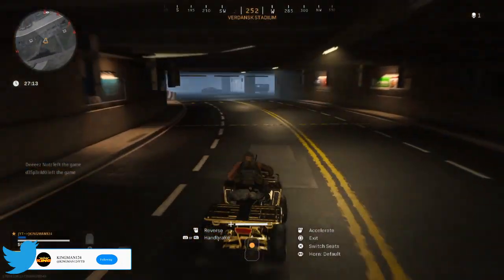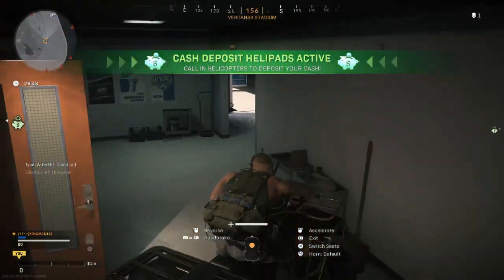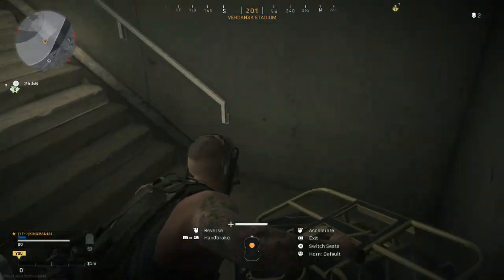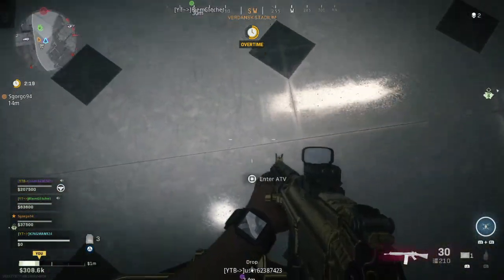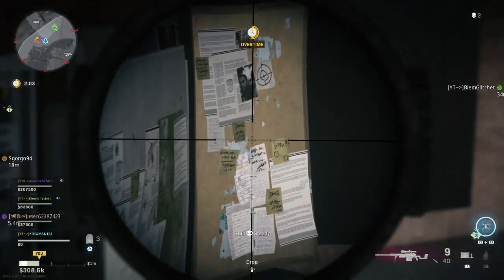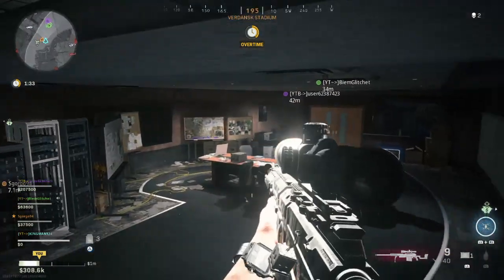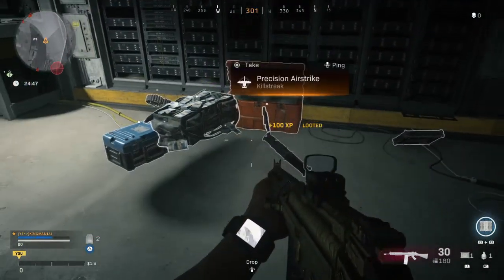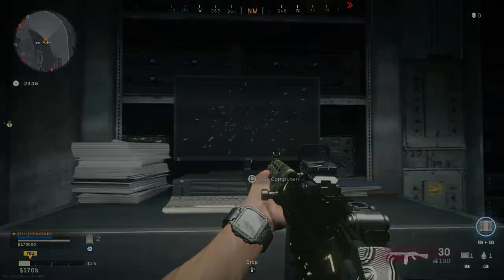STADIUM EASTER EGG WHATS INSIDE THE ROOM IN SEASON 5 2020 !!!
METHOD FOUNDERS ATV:
-KINGMAN124
Glitch Founders In Keycard Room:
-KINGMAN124
FRIENDS:
-Mr Lednor
-Shadow_Flame279
SUB GOAL:2520 completed
LIKE GOAL:30
-Maxim=£40.88
-TAZX=£20
-mknightHawk=£20
Chris Wells=£15
-C0RSICRACK=£8
-MurderThatBooty=£5